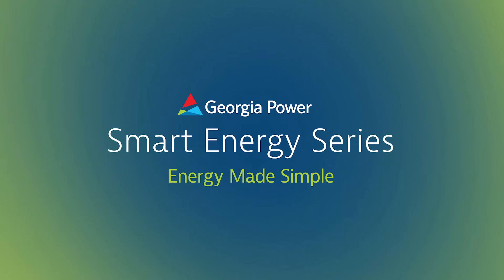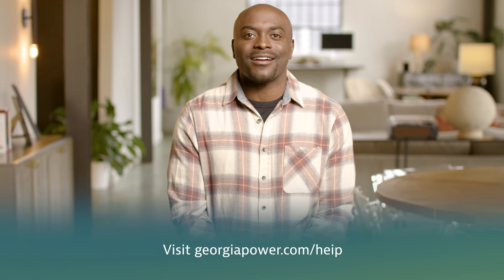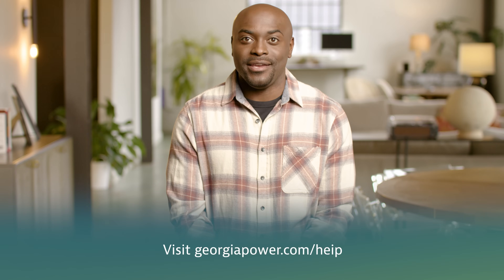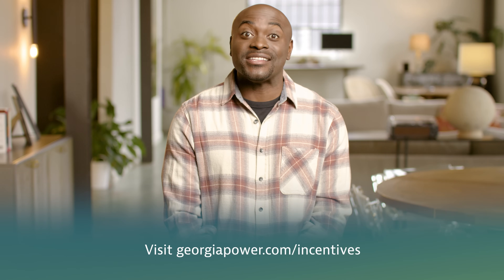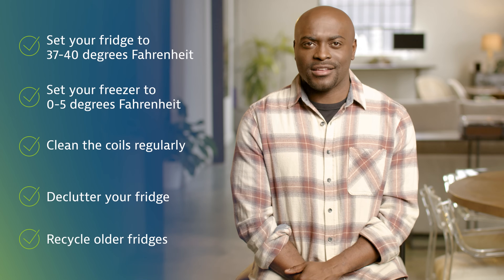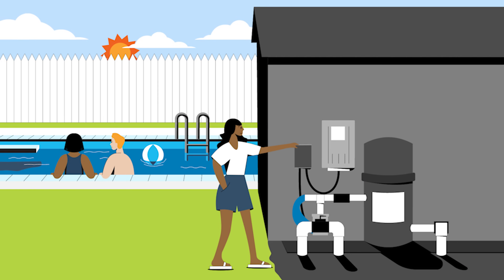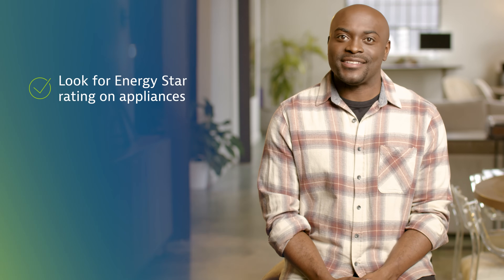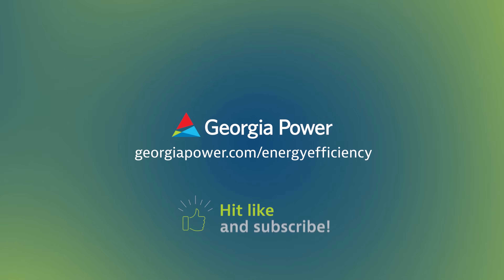Tips to Make Your Appliance More Energy Efficient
Energy-efficient appliances can help you reduce your energy use and save money every month. But in order for your appliances to work for you, they need to run efficiently. Watch the video above for some simple ways to determine if your appliances are running smoothly or if they’re costing you money.   More details on appliance efficiency, home improvement programs, and rebates can be found

Chapters
00:00 Welcome
00:19 HVAC Systems
1:05  Water Heaters
1:47 Refrigerators and Freezers
2:27 Air Conditioners
2:44 Pool Pumps
3:08 Electronics
3:29 Quick Tips